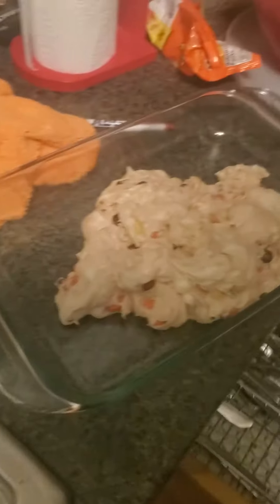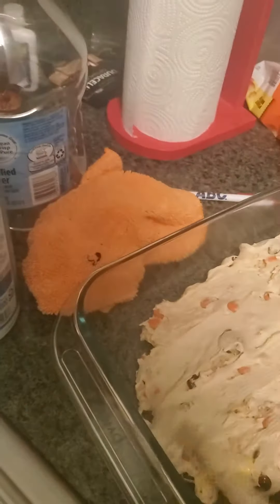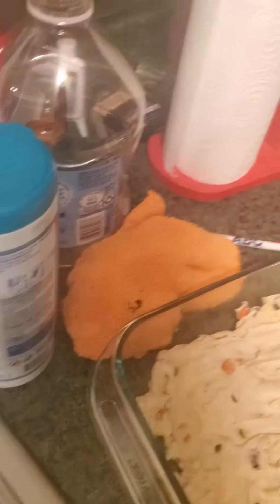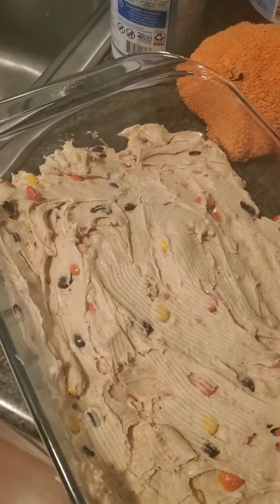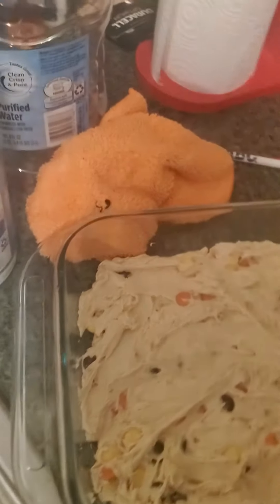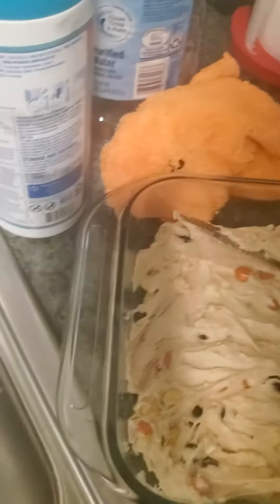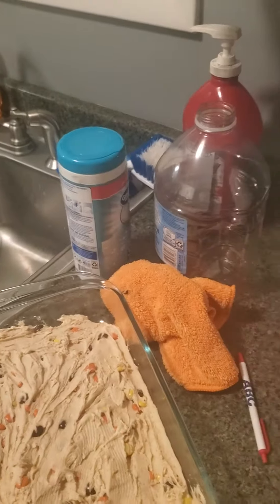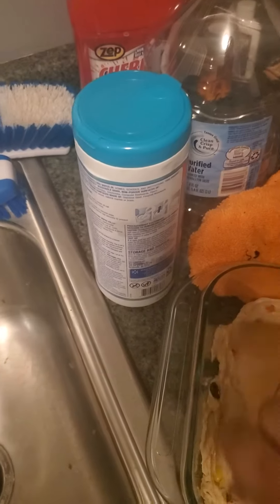baking with SG- OHHHHHH FFFUUUDDGGGEEE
though I didn't say fudge...I said thee word..the big one.